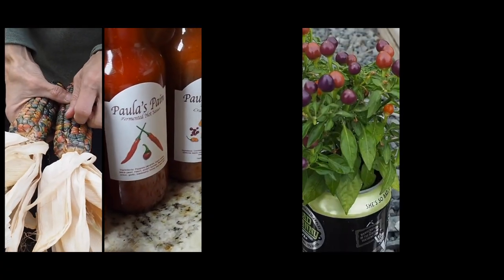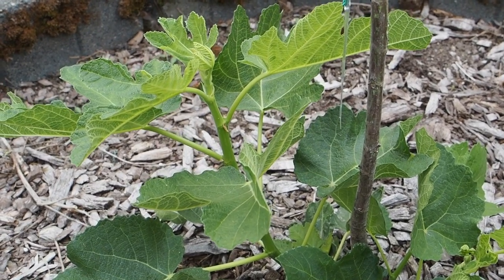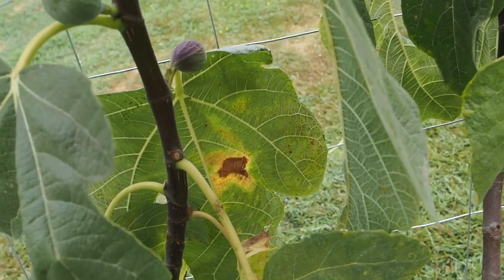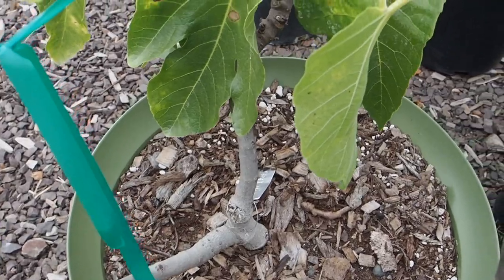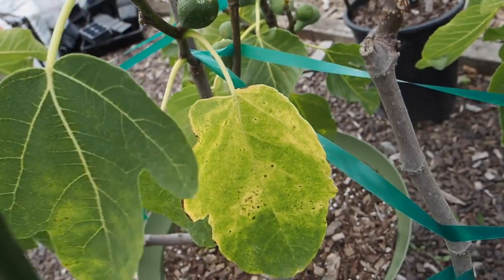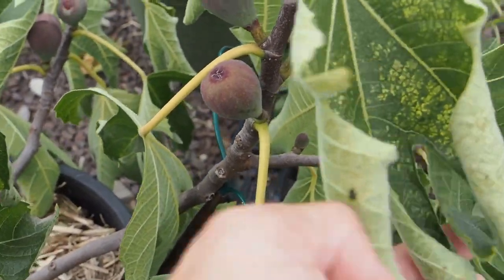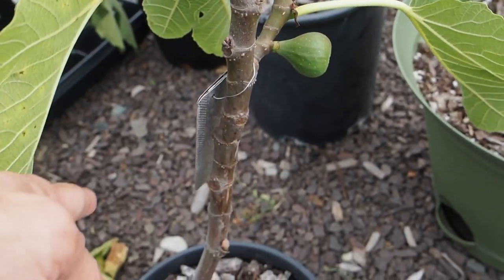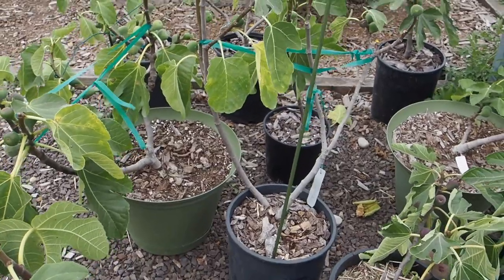August Fig Update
Time for an August update on the figs. Many of the figs are struggling, possibly due to the roots overheating. Recorded August 16th.

0:00 Introduction
0:15 In ground figs
1:58 Container figs
10:32 Fig cuttings

Amazon store: